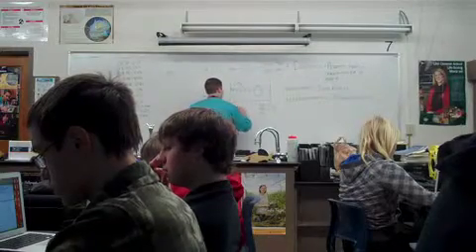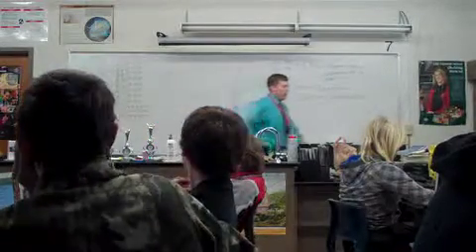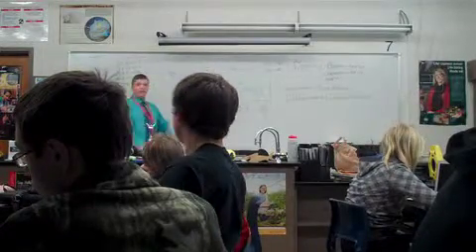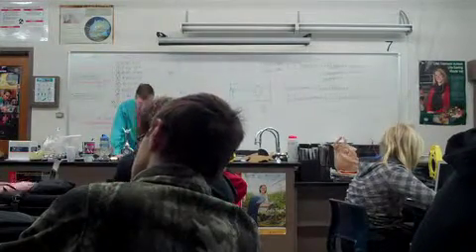Density of Solids Notes Wi Fi